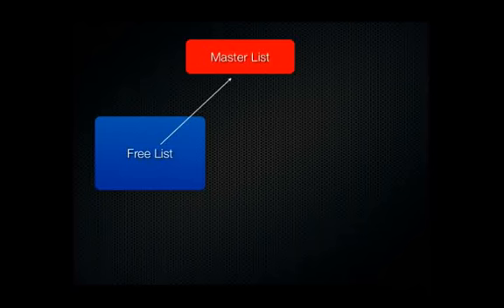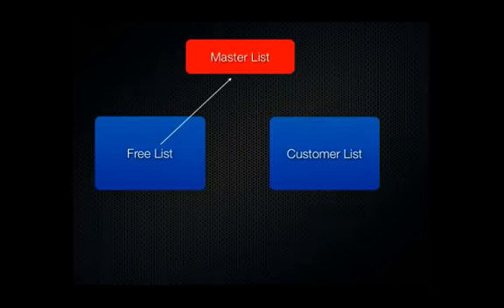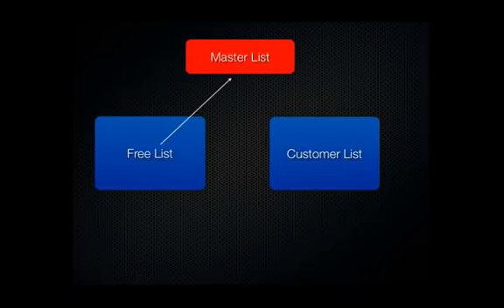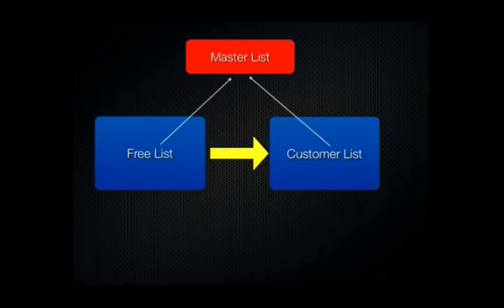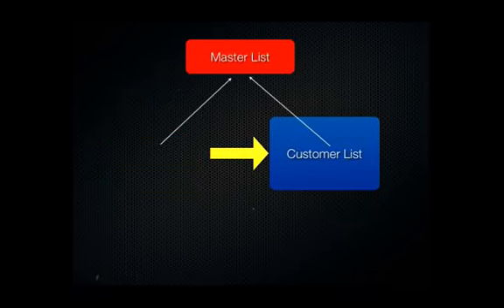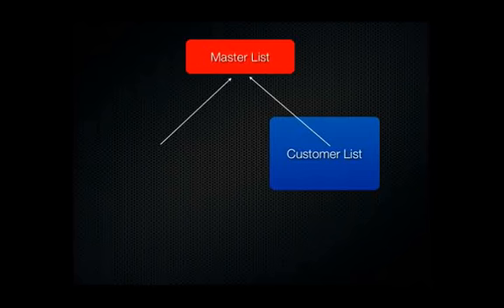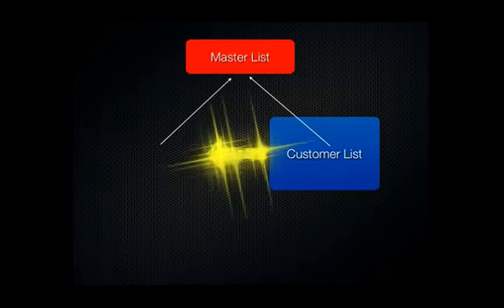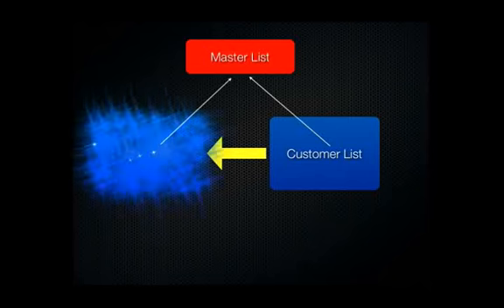How to organise your lists in Aweber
A step by step guide to organising your lists in Aweber